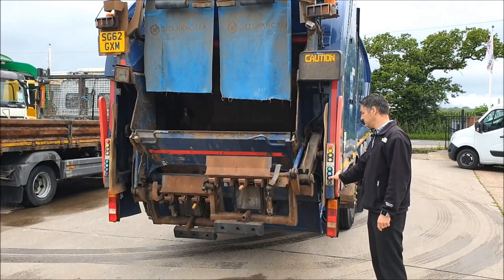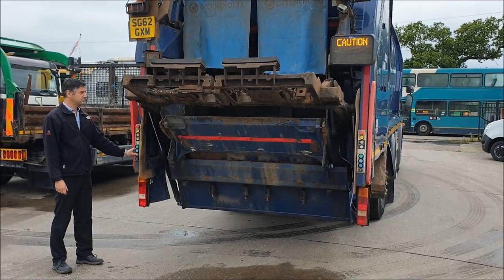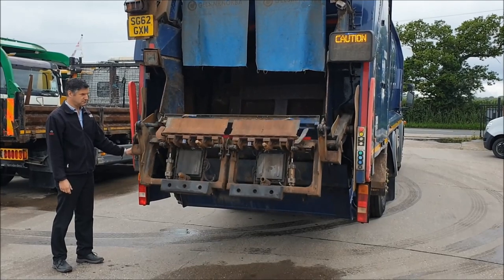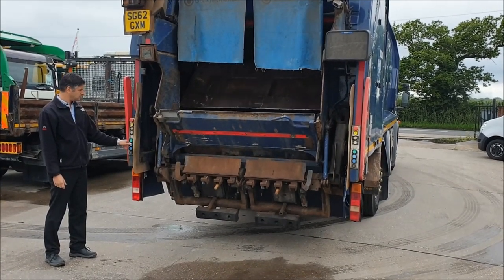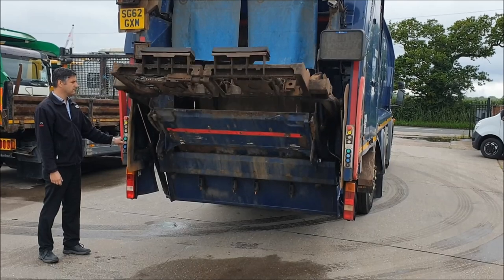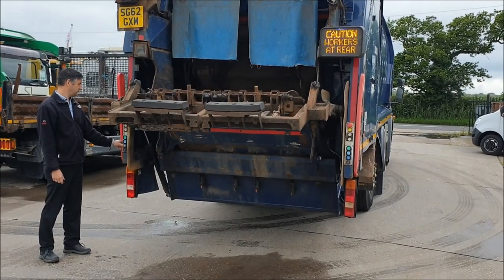38 2012 Mercedes Geesink Norba Refuse truck for sale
2012 Mercedes Econic Bluetec EEV 2629 6x2 rear steer Geesink Norba GPM III refuse truck with combi split or trade bin lift, direct from council, Rear banksman